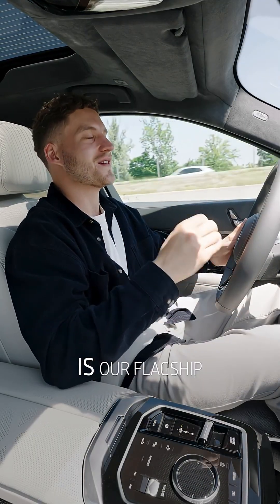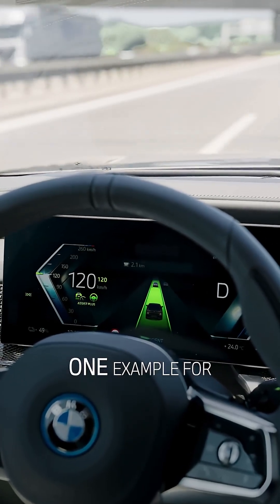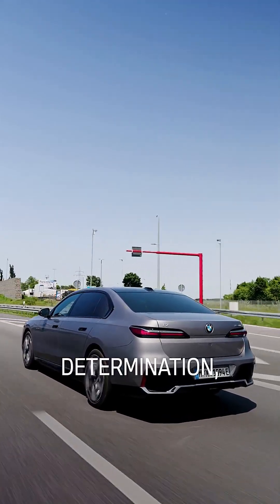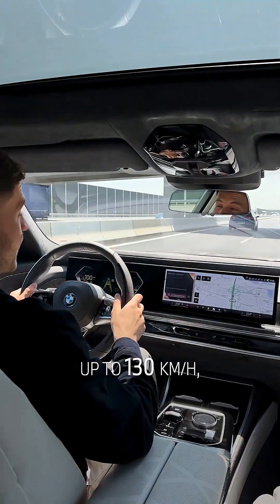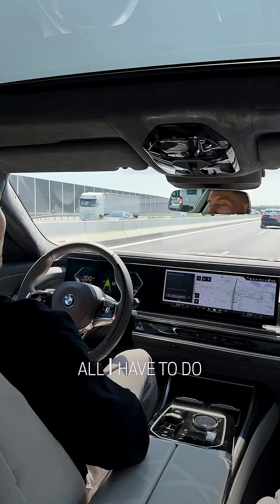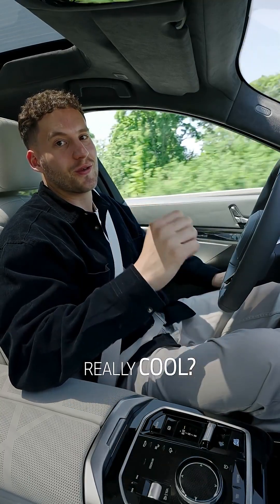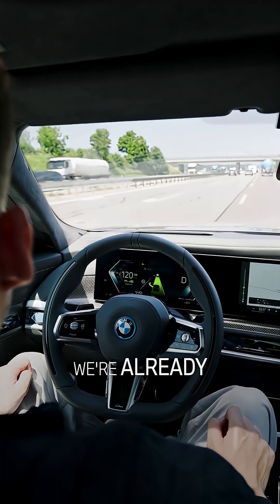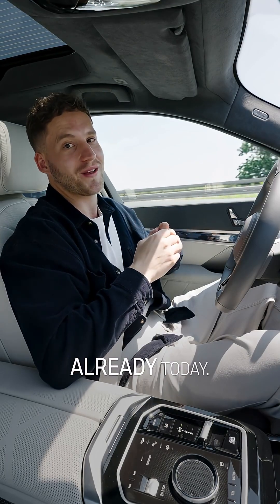Seamless Highway Driving with BMW's Advanced Assistant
Experience intelligent highway cruising like never before with BMW’s Highway Assistant. This Level 2 driving technology blends real-time precision mapping, exact positioning, and a network of onboard cameras and radar sensors to elevate your comfort and confidence on long-distance drives. Designed to make your journeys more fluid, efficient, and secure—this is the future of effortless mobility.